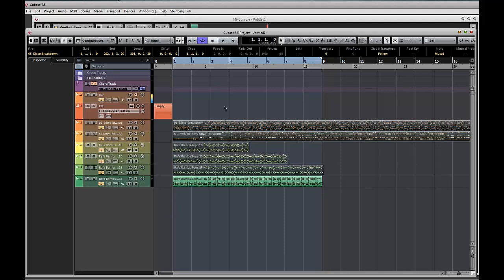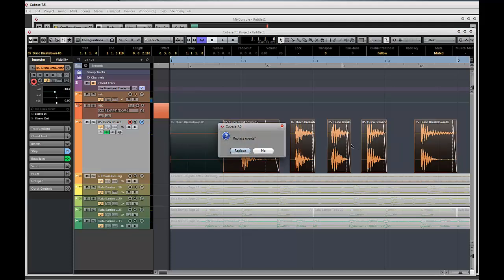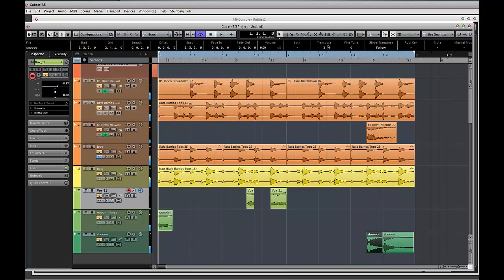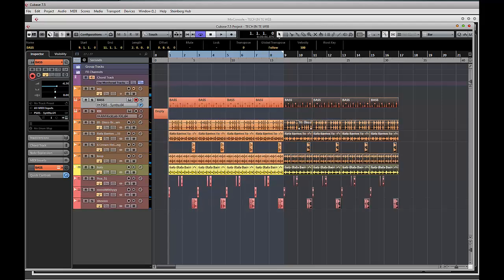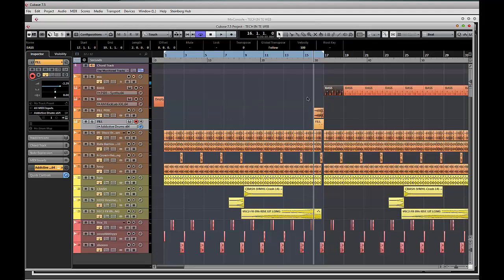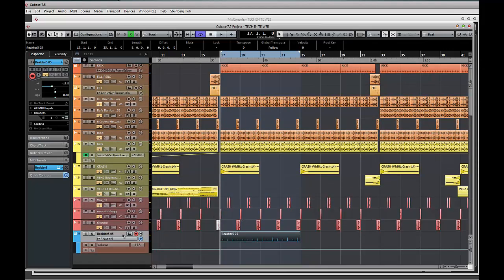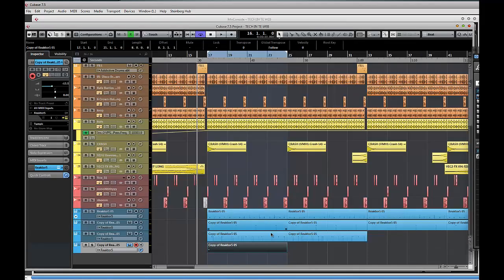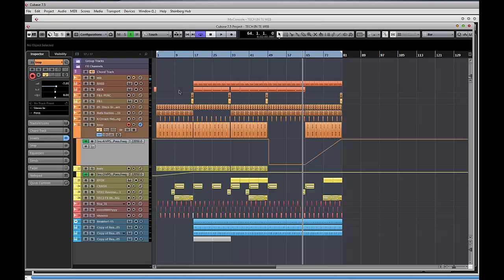Cubase 7.5 Producing a Tech House Track By DJ Mad